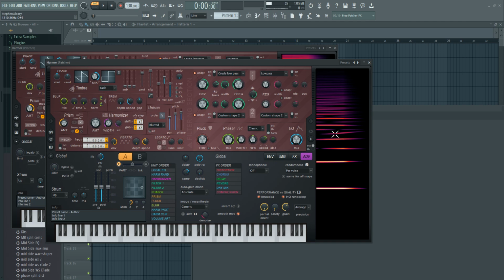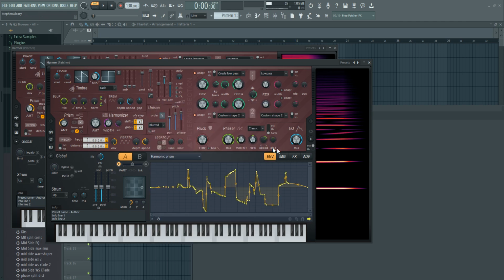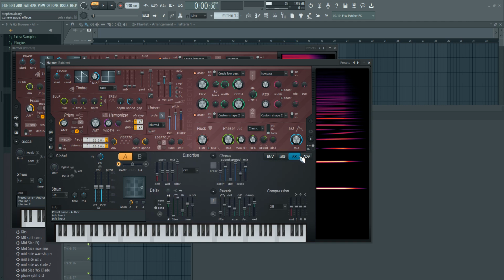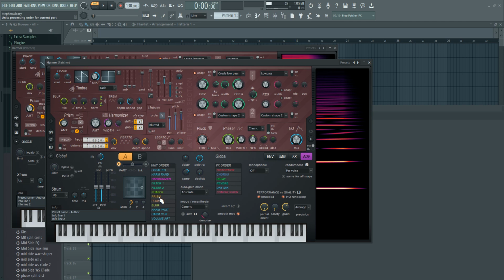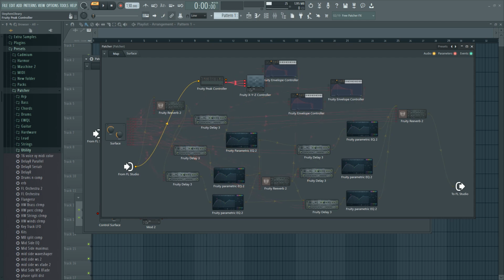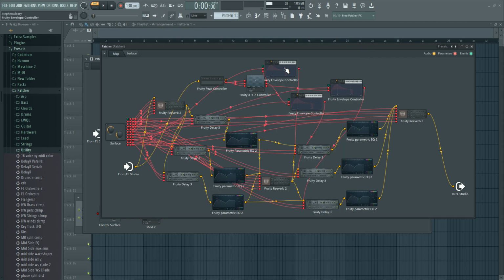How To Synth 32: Infinity Bell Choir Atmosphere (Harmor)